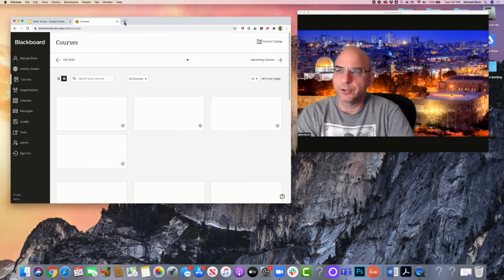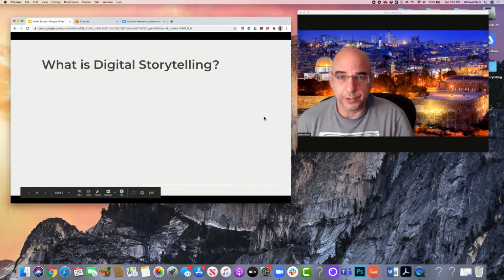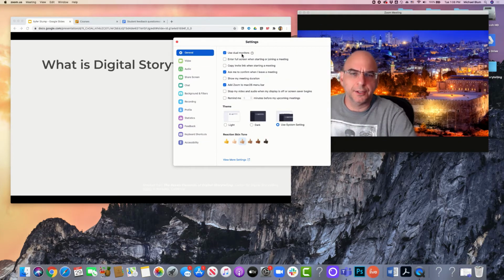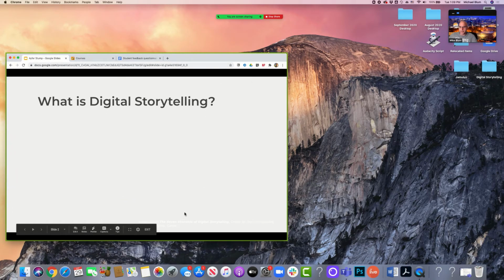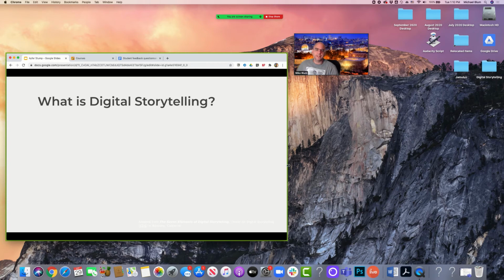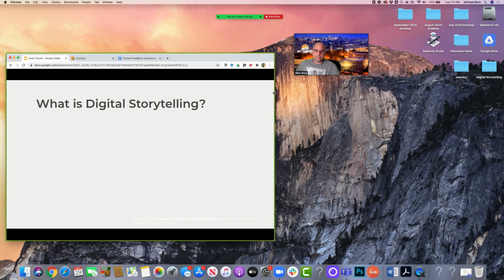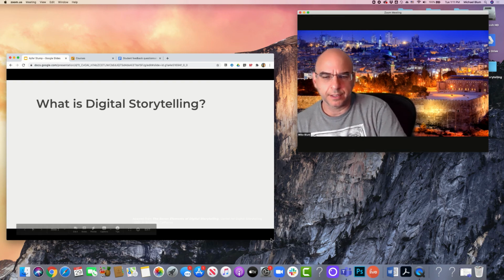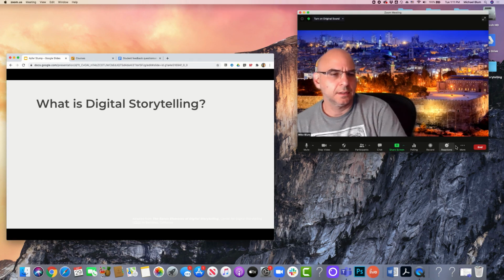Zoom Screen Sharing by Host, with Google Slides optimization